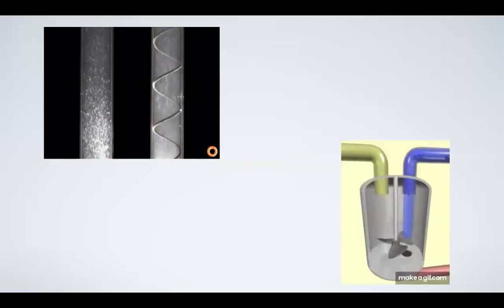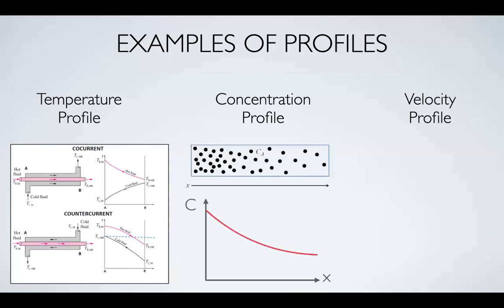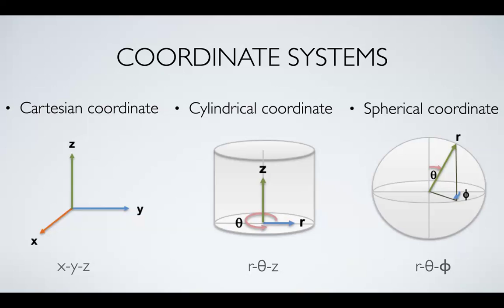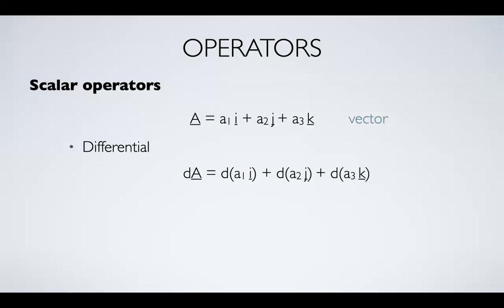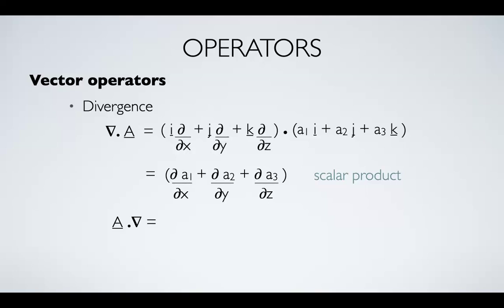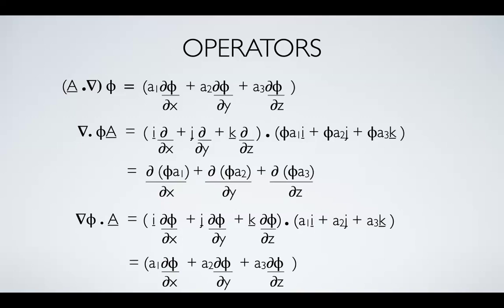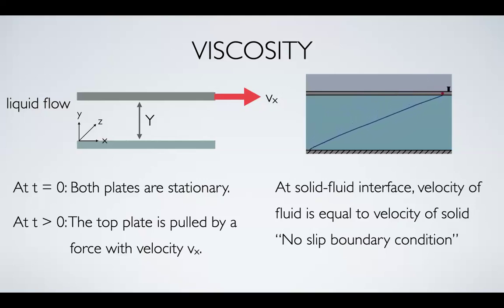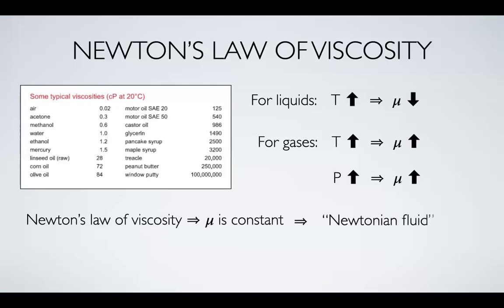transport phenomena wk1